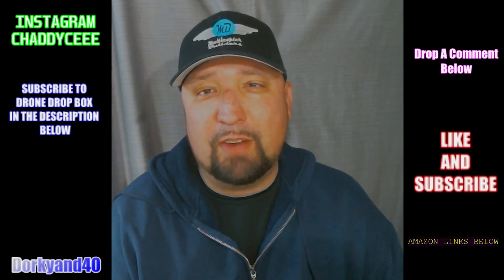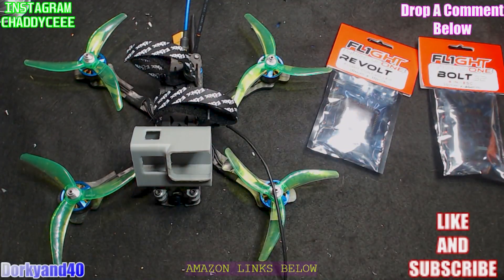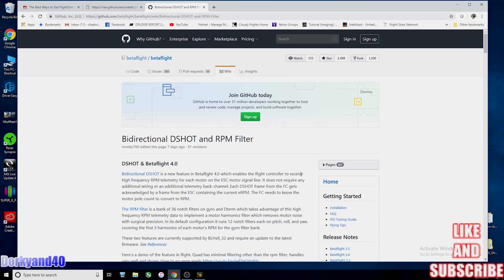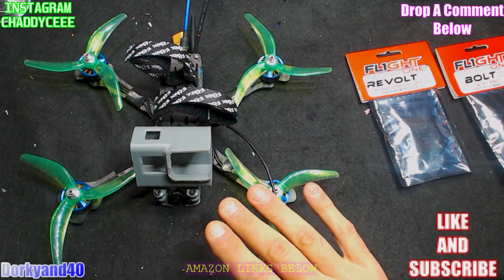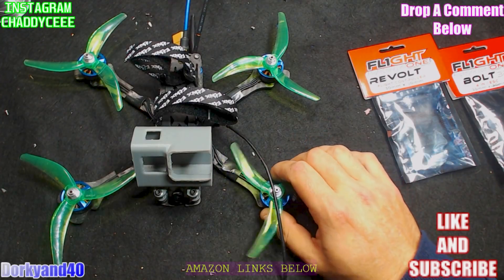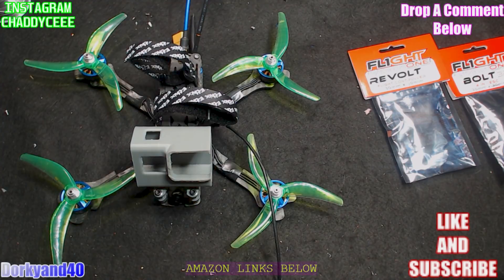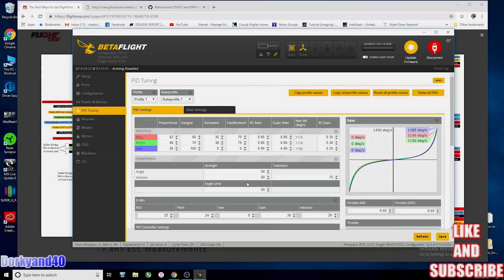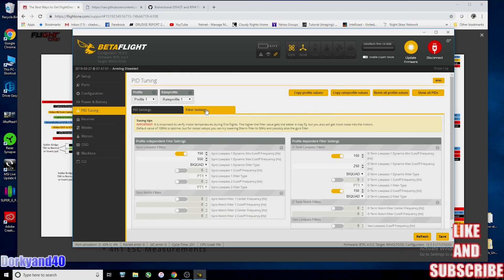BETAFLIGHT 4 RPM NOTCH FILTER PART 1 | NON RPM FLIGHT SETUP DATA GATHERING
FRSKY RXSR

FRSKY TARANIS

5S 1300 R-LINE BATTERY

M8N GPS

GREX AIRBRUSH

BADGER AIRBRUSH

TIP CLEANER

HEADBAND MAGNIFIER

LANDING FEET

PC BUILD

CASE:
THERMALTAKE CORE V1

MOTHERBOARD:
MSI TOMAHAWK

CPU:
AMD RYZEN 5 2400G

MEMORY:
PATRIOT VIPER 8GB

POWERSUPPLY:
CORSAIR CX650M

COOLER
DEEP COOL GAMMAXX 400

KEYBOARD:
REDRAGON K552

MOUSE:
RAZOR DEATHADDER ELITE

WEBCAMS
LOGITECH BRIO

LOGITECH C920

MICROPHONES
BLUESNOWBALL

BLUE YETTI

GREEN SCREEN